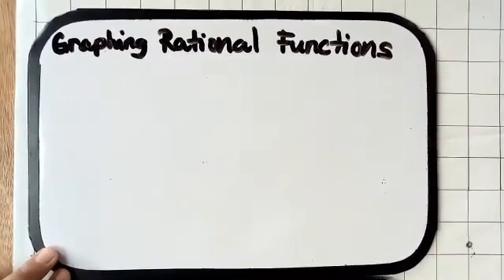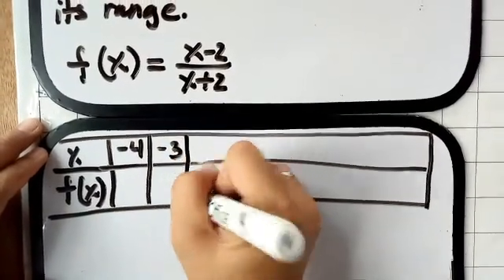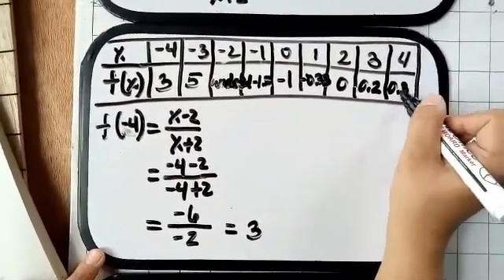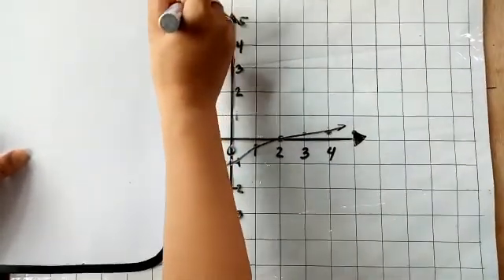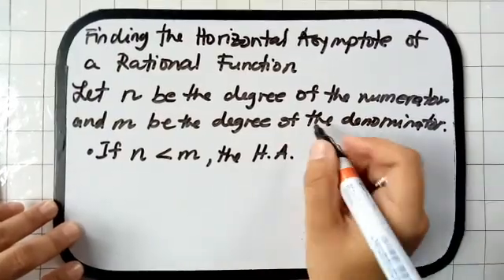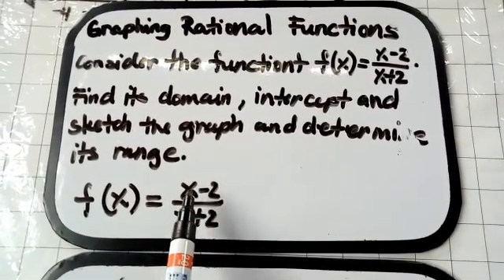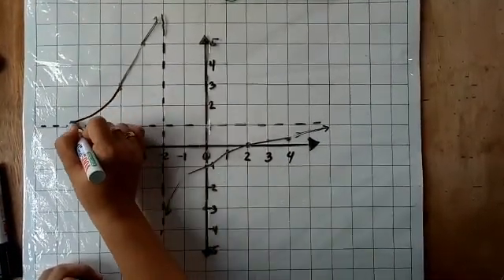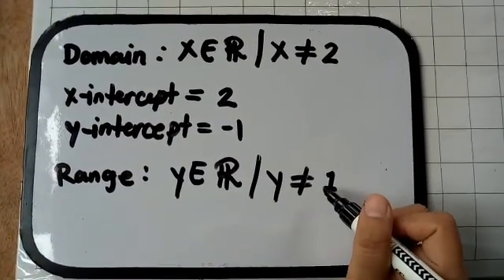8 Graphing Rational Function